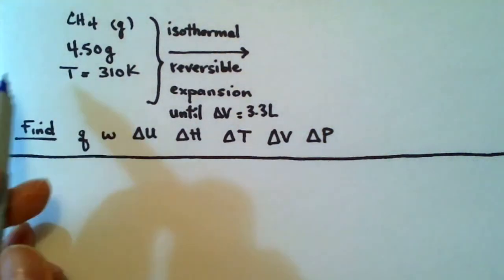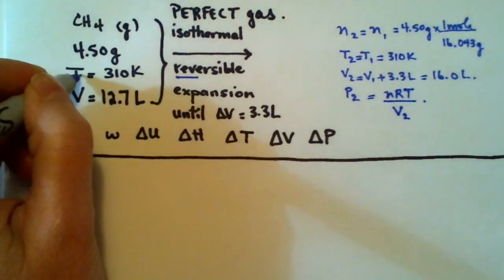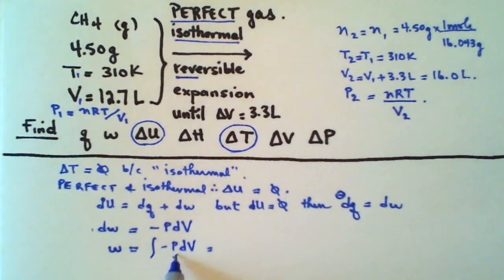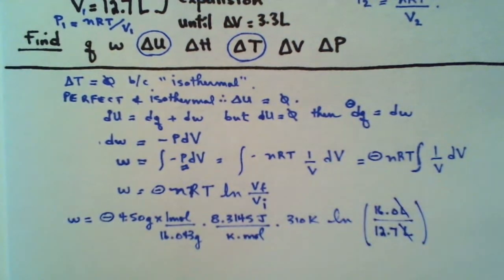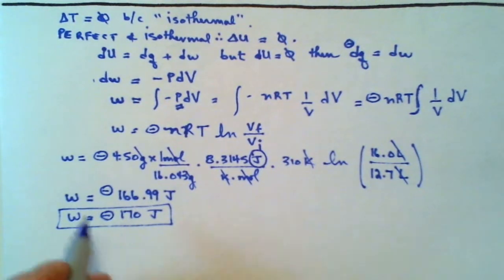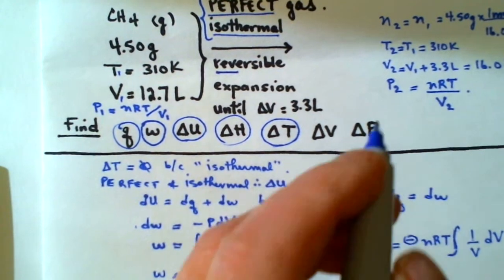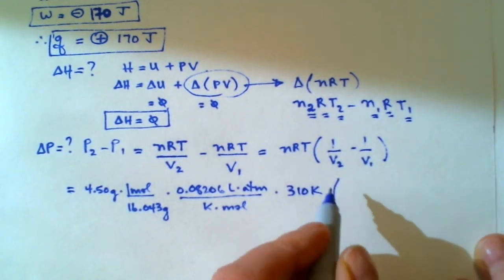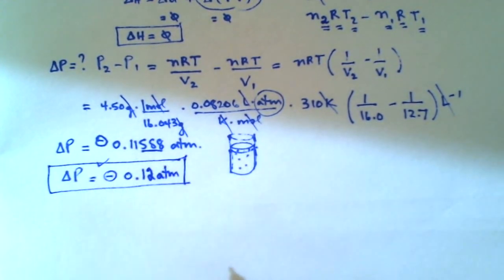Midterm Rev Q3 reversible isothermal expansion perfect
4.50g methane as a perfect gas at 310K and 12.7L, expands isothermally until volume changes by 3.3L. Find q, w, and changes in U, H, V, T, and P.